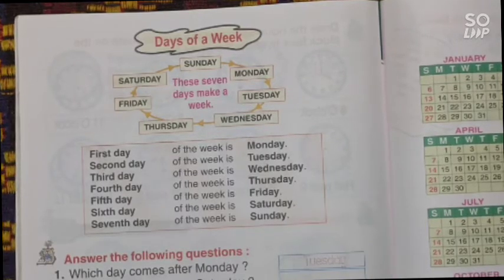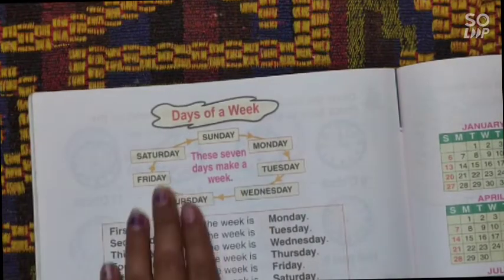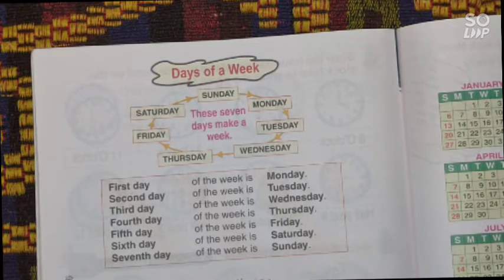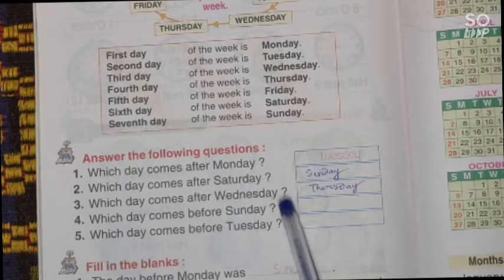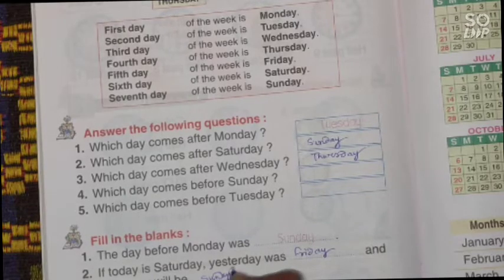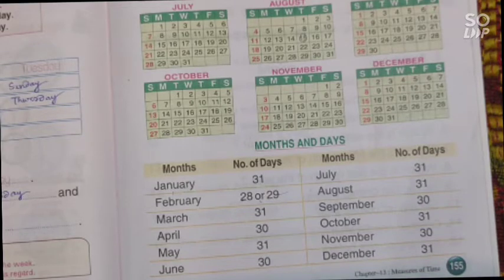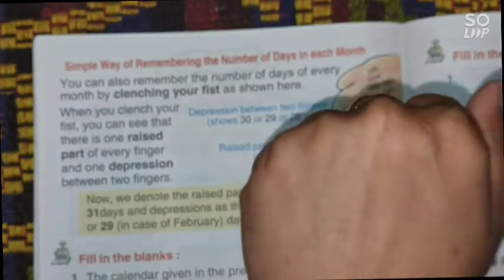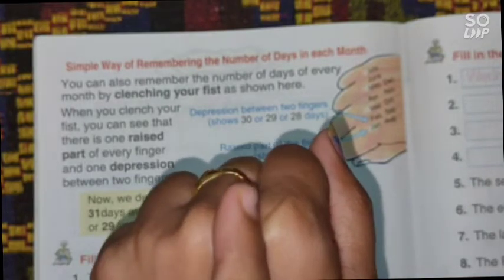class 2 math//chapter 13//days,months and years, calendar//part 2//cbse//prachi publication